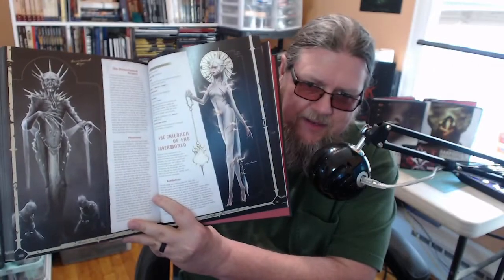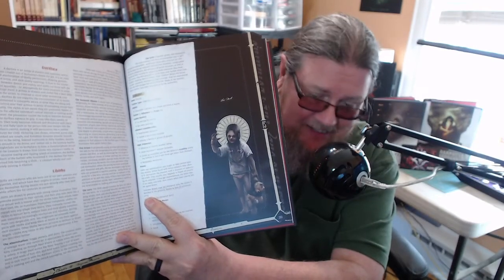MR. Mean Speaks! Kult Divinity Lost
Lets take a look at Kult.

Greetings all if you are a publisher or content creator and you are wanting some reviews and or thoughts on a project or new RPG product please feel free to contact me: John Polack

Support Mr. Mean Speaks!